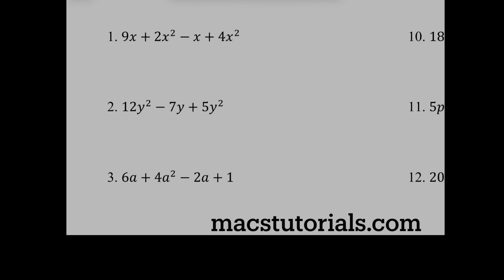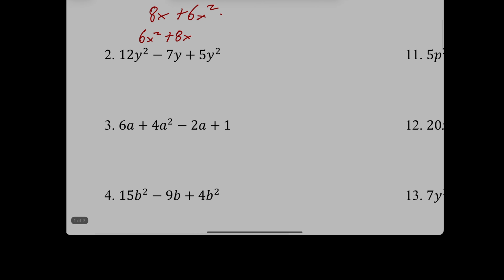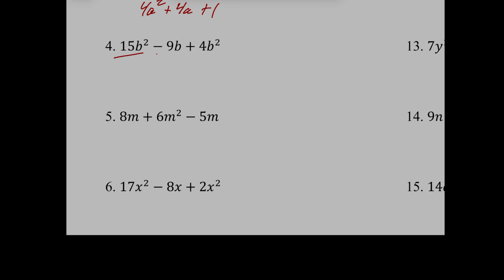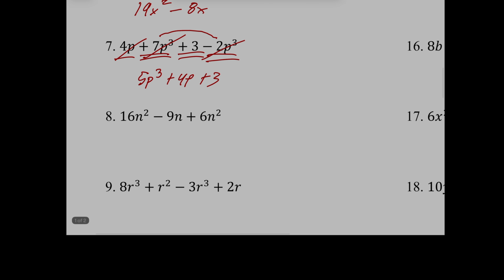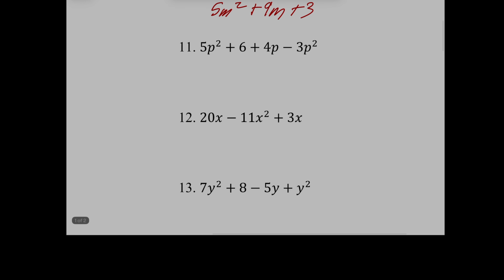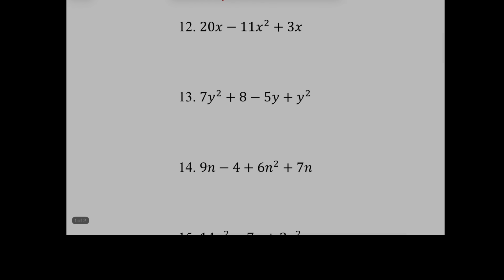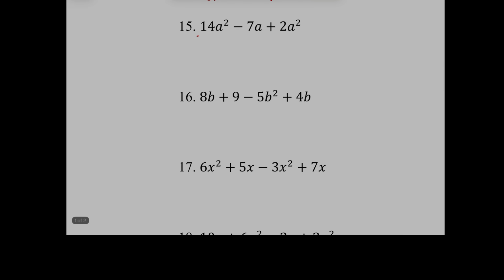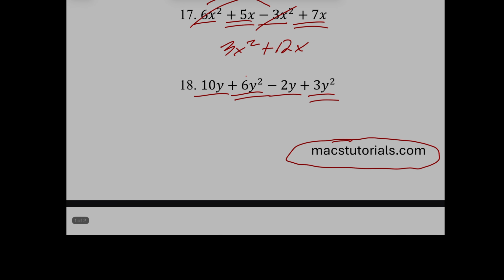12C. Combining Like Terms Practice C